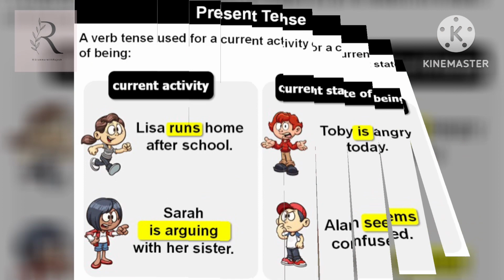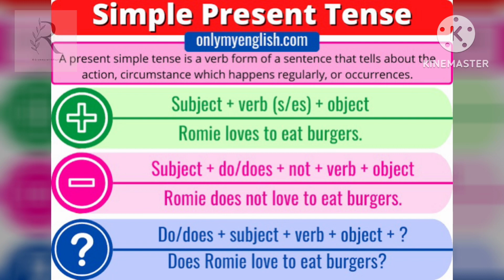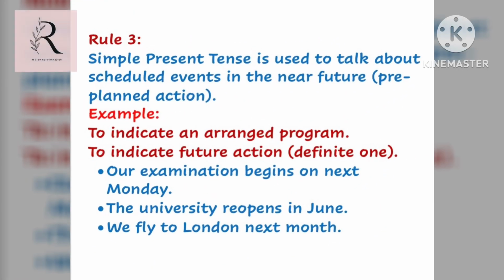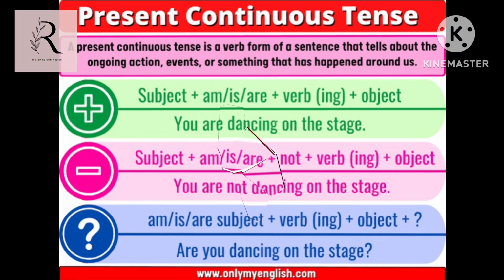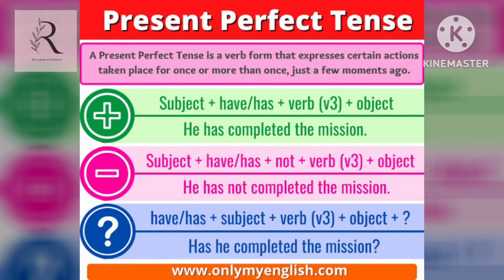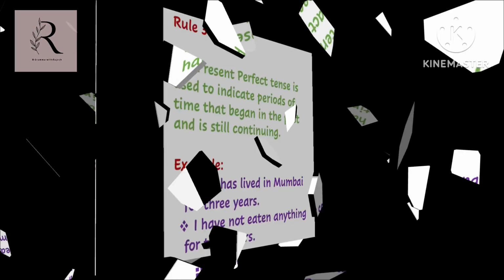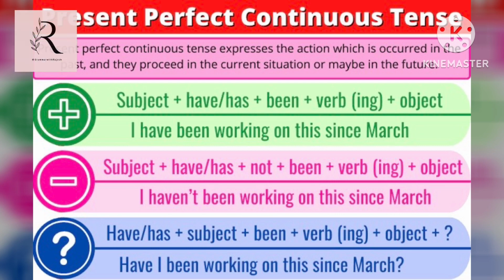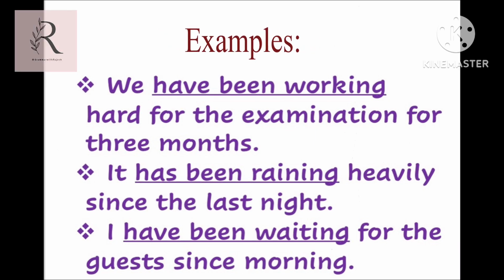English Grammar | Tenses | Present Tense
Present Tense

The present tense is a grammatical tense whose principal function is to locate a situation or event in the present time. The present tense is used for actions which are happening now.